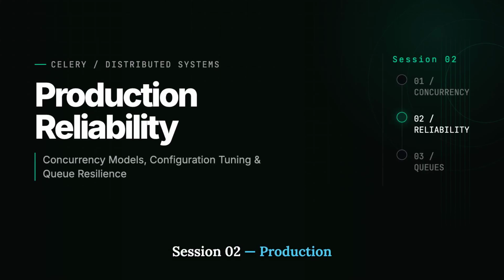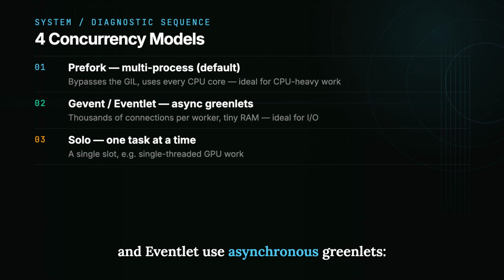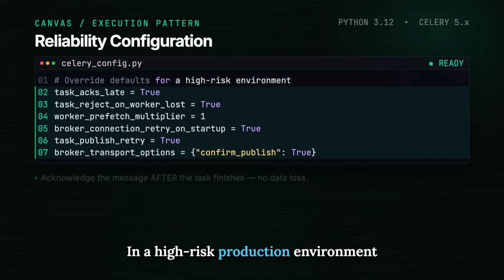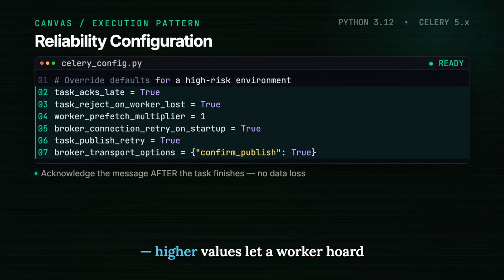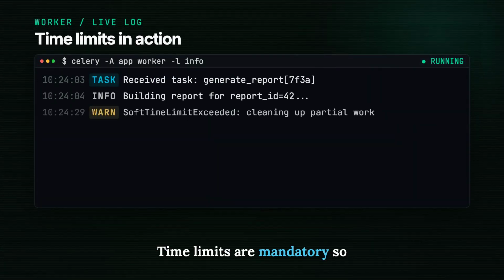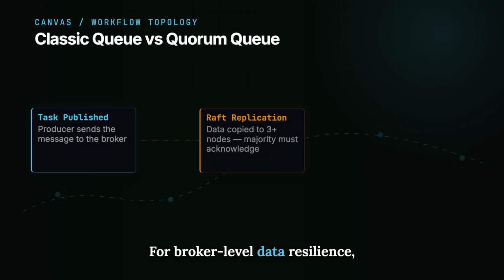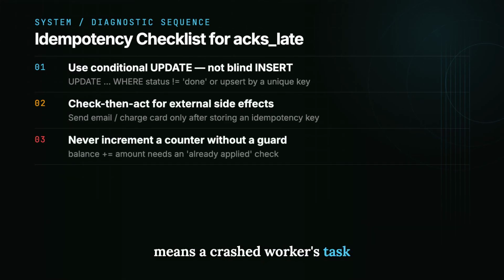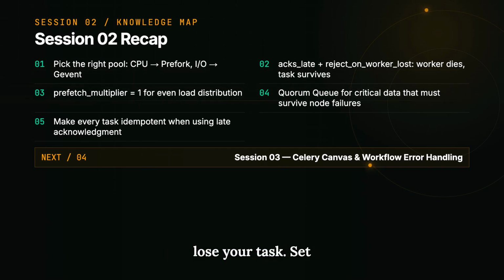Session 02 — Production Reliability and Concurrency